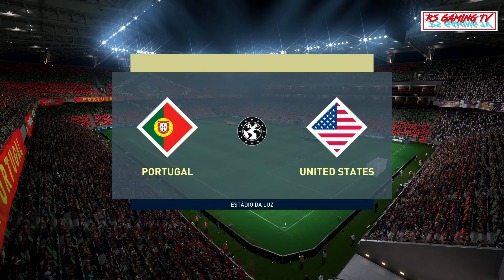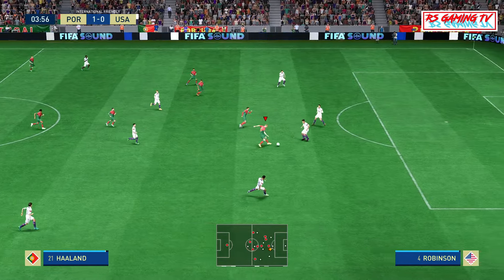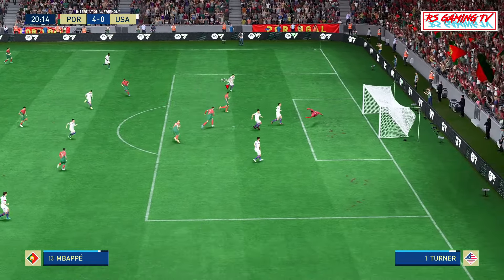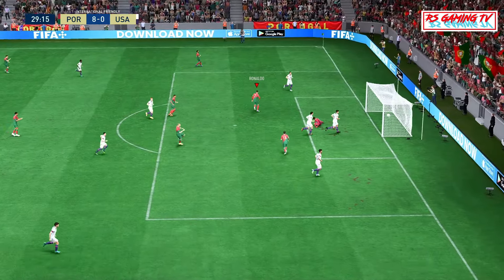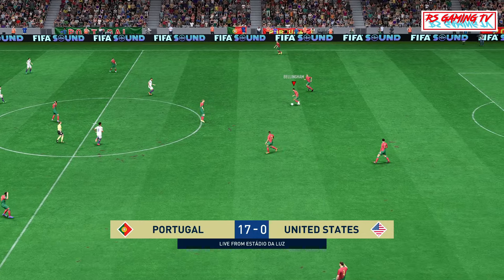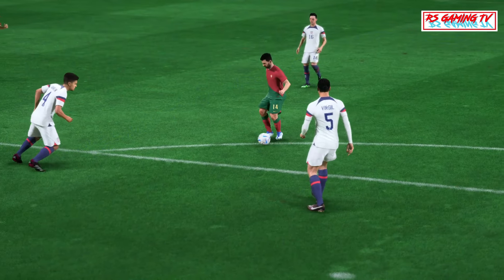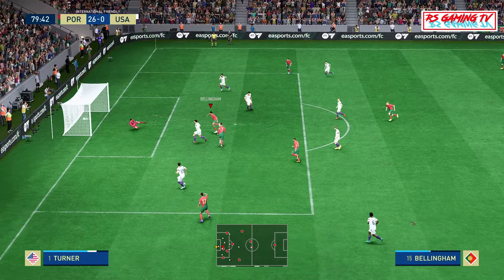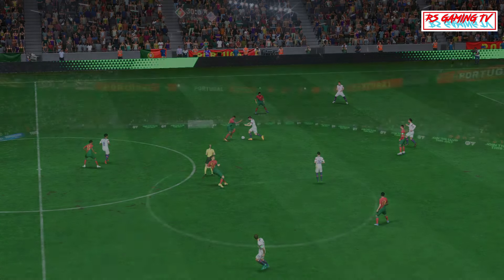FIFA 23 - MESSI, RONALDO, MBAPPE, NEYMAR, ALL STARS | PORTUGAL 30 - 0 UNITED STATES